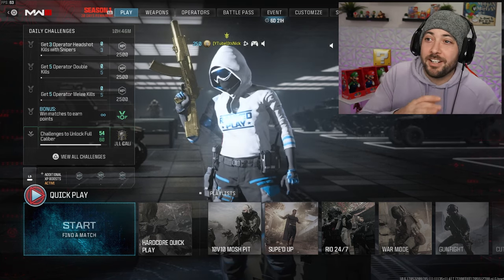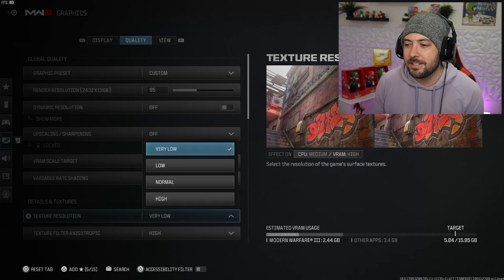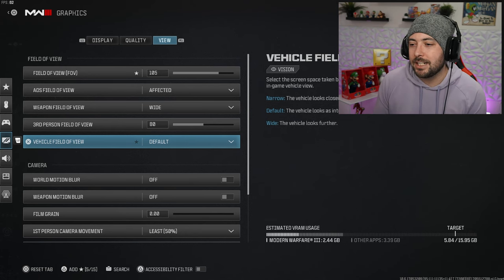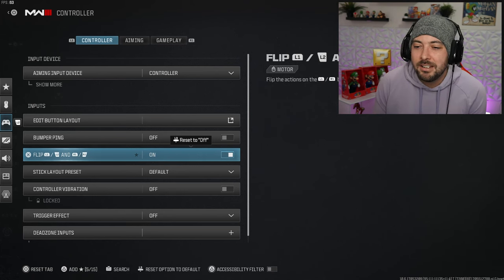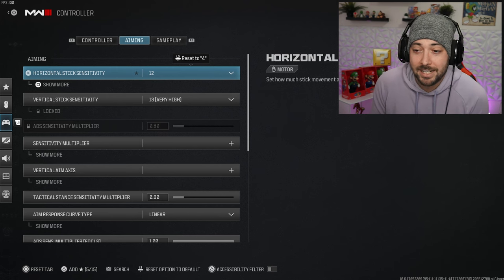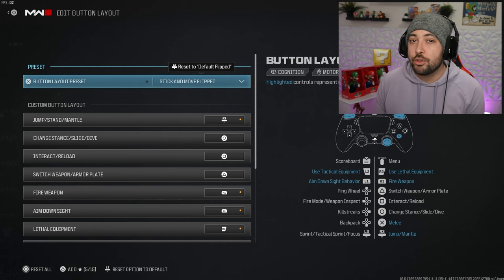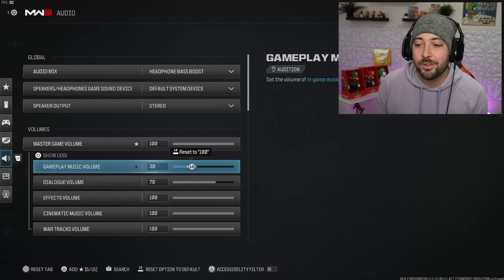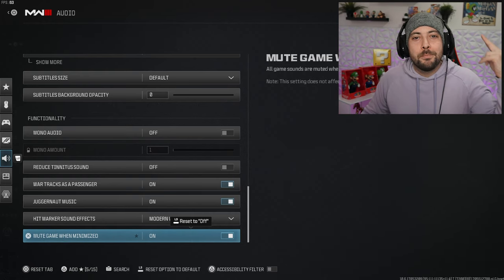CHANGE YOUR SETTINGS *IMMEDIATELY* AFTER UPDATE in MW3! 🎮 *Best Settings* Modern Warfare 3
YOU NEED TO CHANGE YOUR SETTINGS RIGHT NOW IN MW3 SEASON 1 RELOADED! The NEW UPDATE is finally here, so let's change our controller settings and play much better! These new settings will make your gameplay 10x better in Call of Duty: Modern Warfare 3 Multiplayer and MW3 RANKED PLAY!